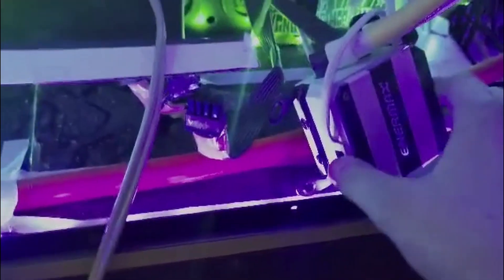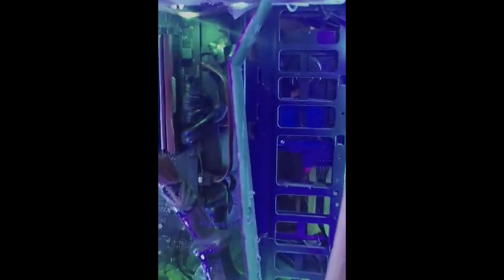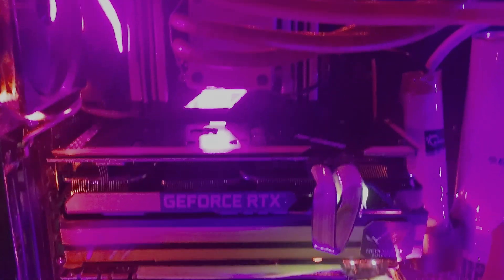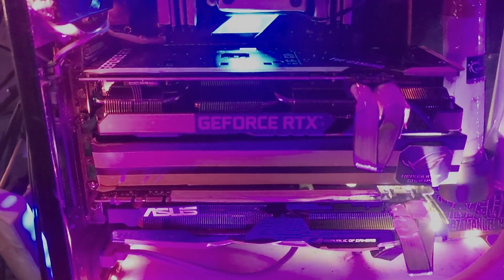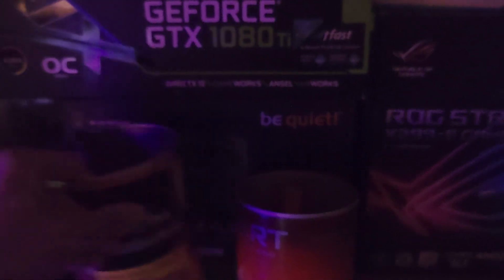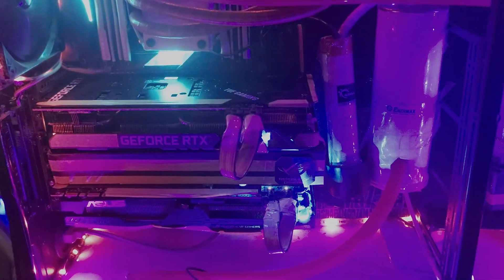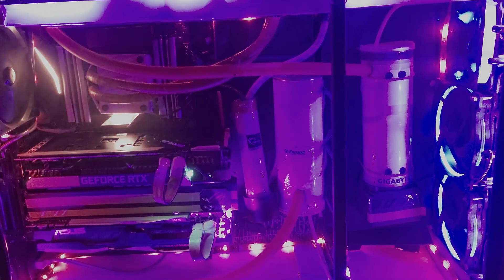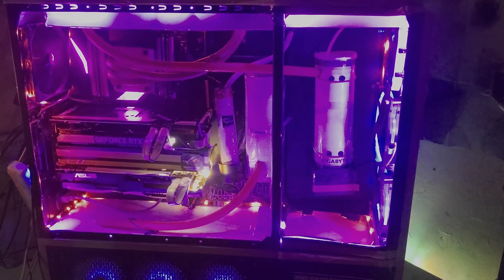My PC in its current State (Ghettoworks Skunkworkz (Clone) kinda, very cheeply ^^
Well my sligtly crafting out of paper and pringles cans to make the resovior out of jayztwocents inspired Skunkworks^^ well see for yourself, i still think it looks pretty cool, and most ppl wouldnt even think that its extention is made outta cardboard :D
ALL SPECZ:
Thermaltake Core X71 extended to be more like a Caselabs SMA8
Core i7 7820X 4,5ghz (Cache 2.7ghz)
Corsair H110i GT 280mm Rad (sadly :P) with SilentWings 3
Asus Strix X299-E Gaming
Asus Tuf RTX 3070 OC 8gb VRAM
Asus Strix GTX 1080TI OC 11gb VRAM
4x8gb Corsair Vengeance 3000mhz & 4x8gb Gskill Aegis 3000mhz
Corsair Force MP 600 PCIE GEN4 NVME 1TB
Intenso SSD 1TB
Fanxiang 2tb SATA SSD
BeQuiet System Power 9 700W Semi Modular

LAST SYSTEM Config:
Asus Strix B450-F Gaming
Ryzen 7 5700G @ 4.3ghz
Enermax Liqmax 3 360mm Rad with Stock Fans
32gb RAM 2x8gb Corsair Vengeance & 2x8gb Gskill Aegis 3200mhz
Asus Strix GTX 1070 8gb VRAM
Intenso SSD 1TB
Toshiba P300 2TB HDD